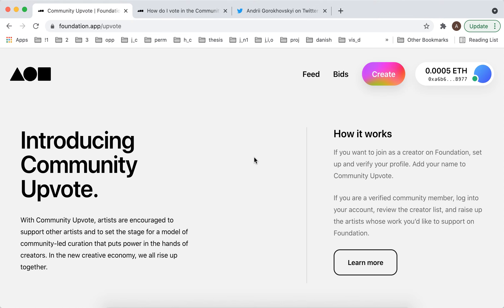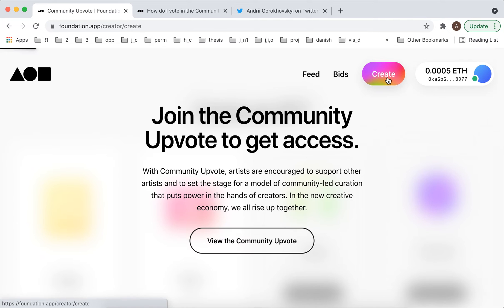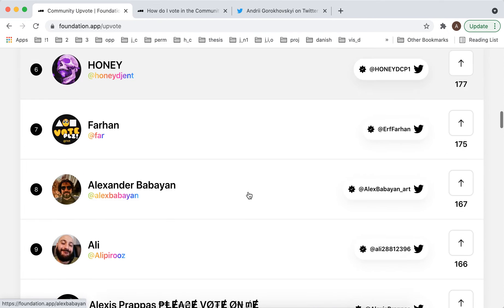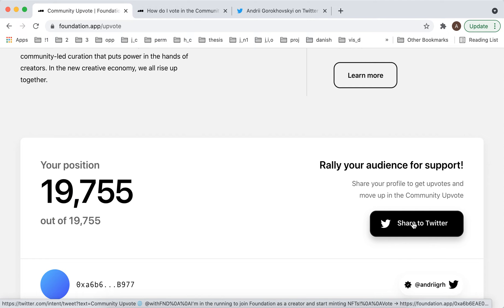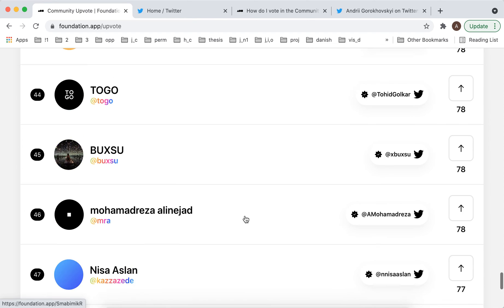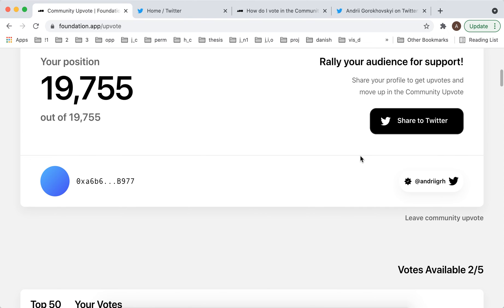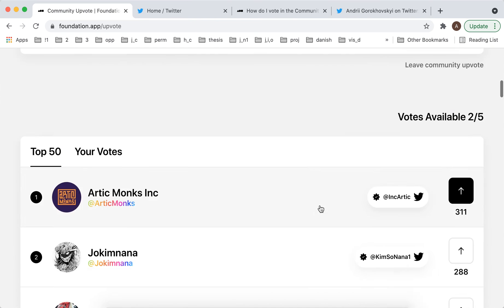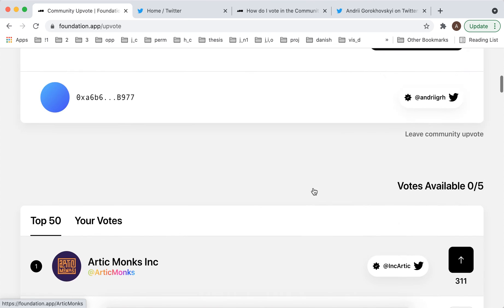How to mint NFTs in Foundation app?